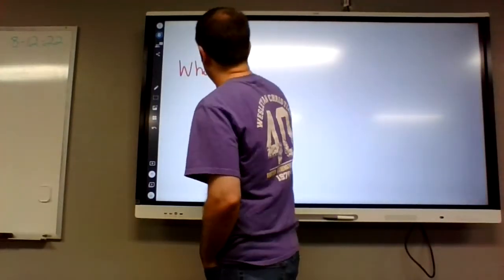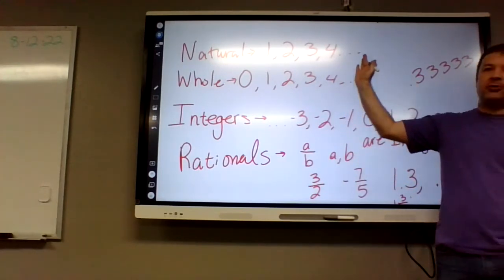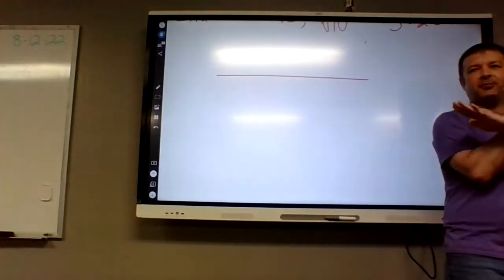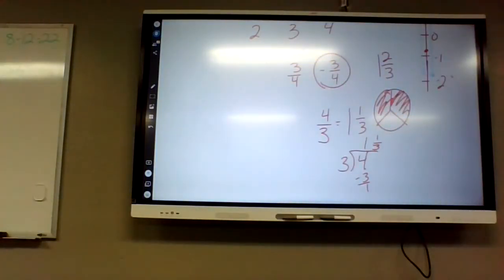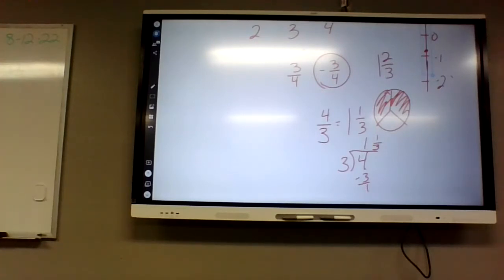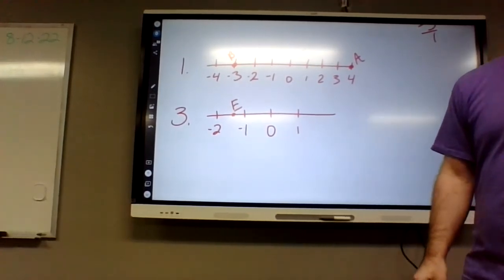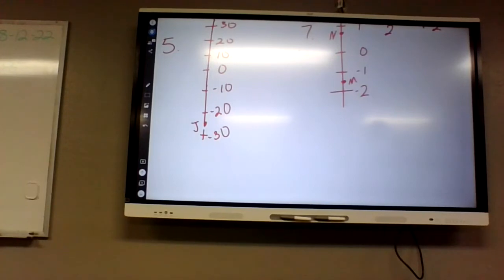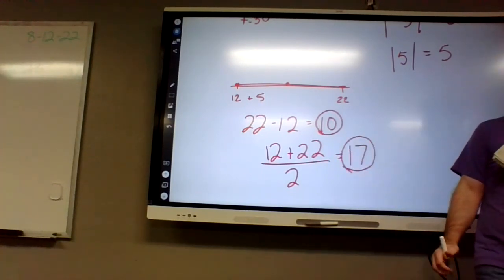Algebra 1 pg 10 #1-36